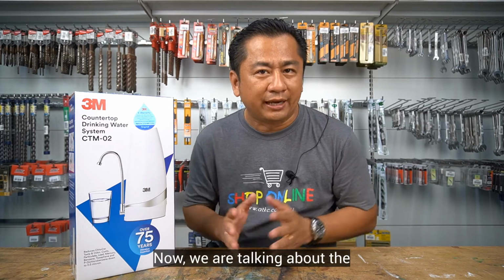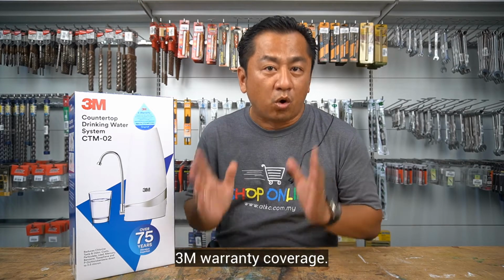How do you know that you are purchasing a genuine 3M Water Filtration System?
There are multiple channels whether online resellers or offline retailers that we can purchase 3M Home Water Filtration Systems, and this includes replacement cartridges. However, how do you know if you are purchasing a genuine or original 3M Water Filtration System? Must watch this video!